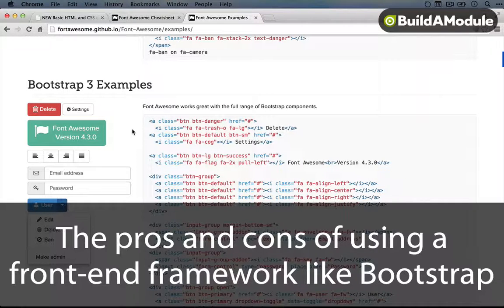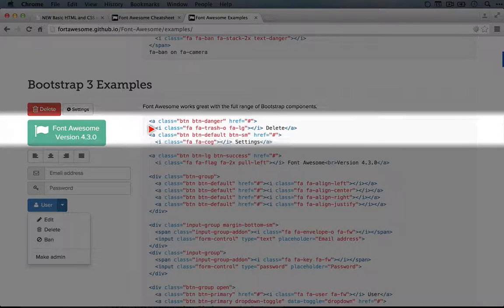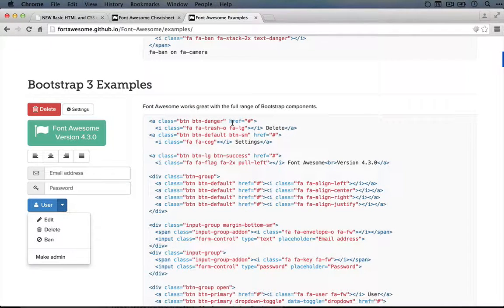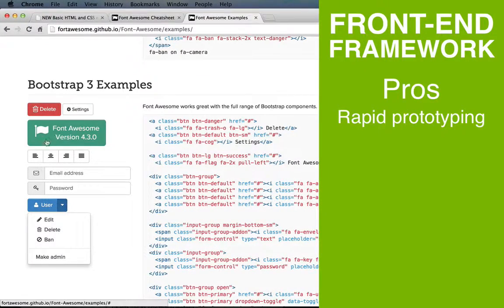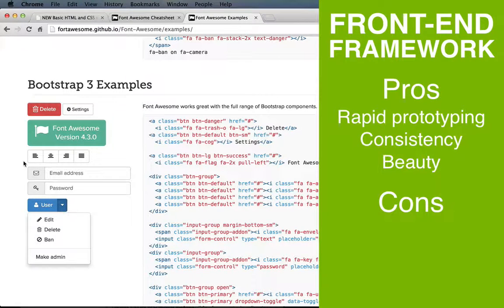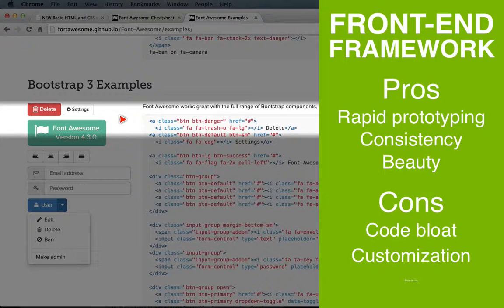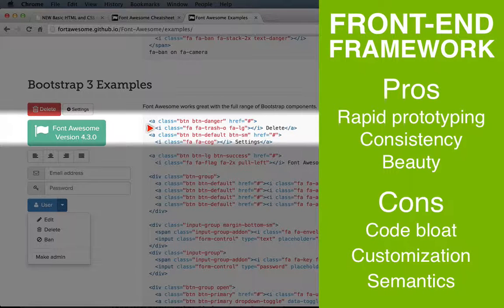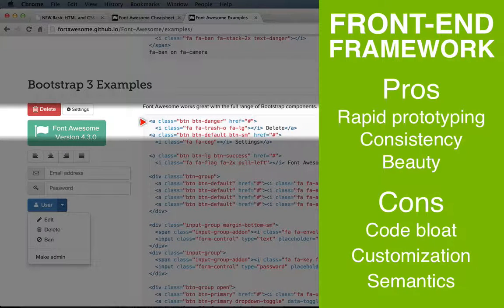213. The pros and cons of using a front-end framework like Bootstrap